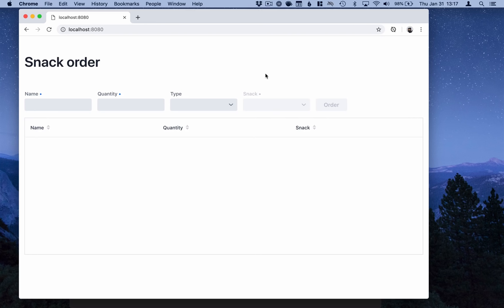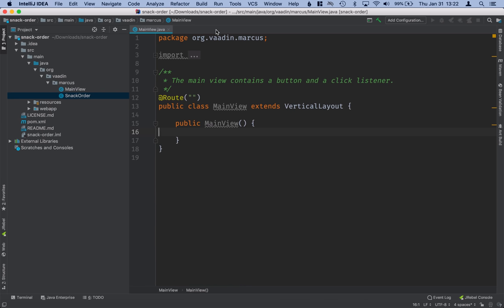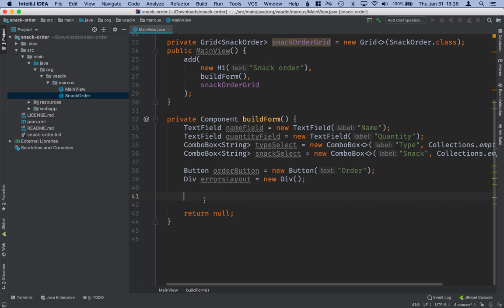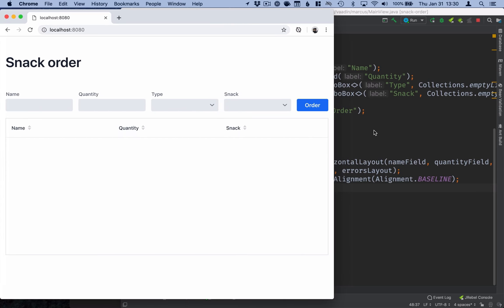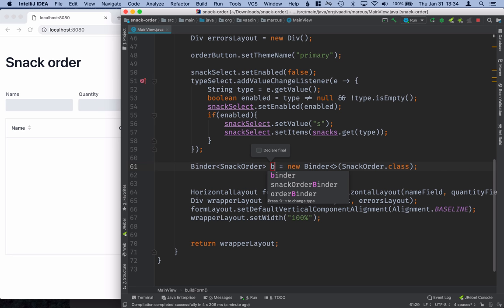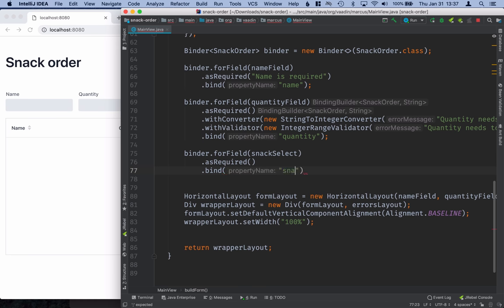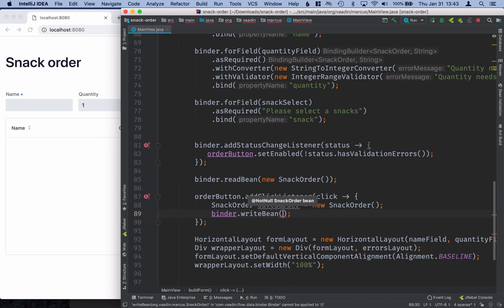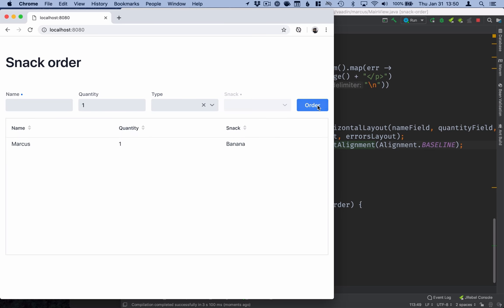How to bind a POJO to a web form in Java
This tutorial shows you how to build a dynamic web form with validation using Vaadin. You can find the text version and source code